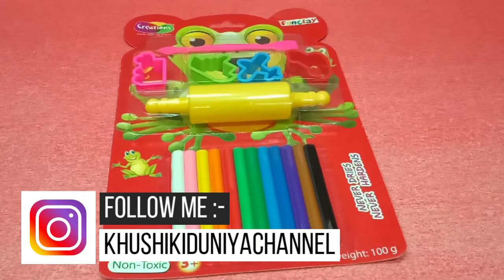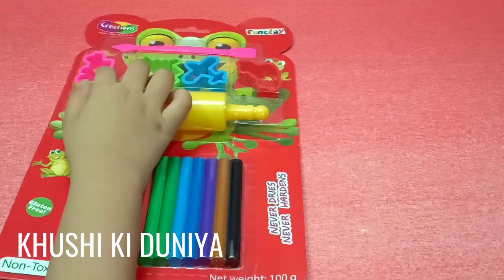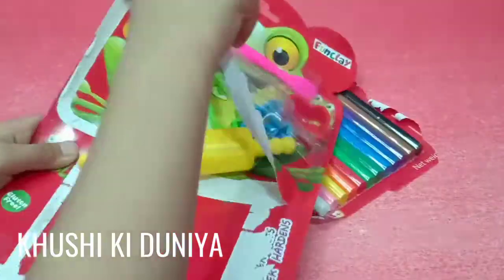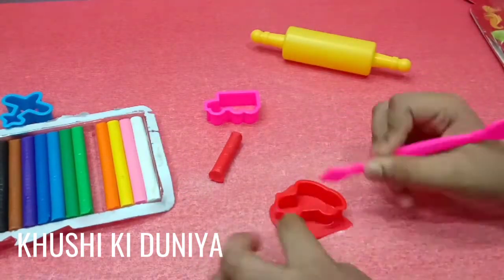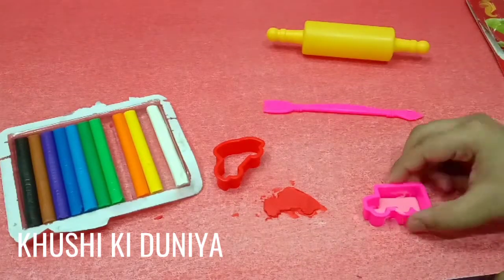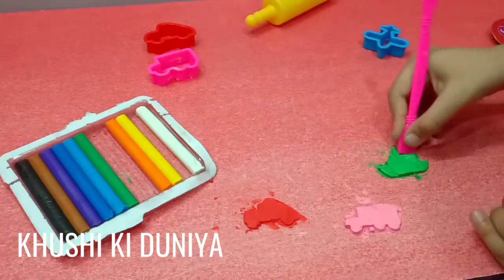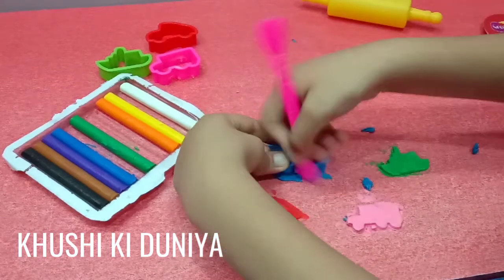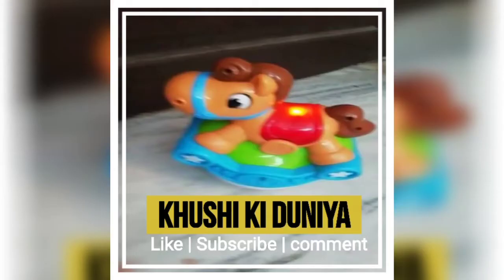Modelling Clay || Fun with clay toys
Modelling clay eco friendly and non toxic materials for kids safe and fun a great toys for kids, developed kids creavity, Rich colour, no harmful for human and environment.